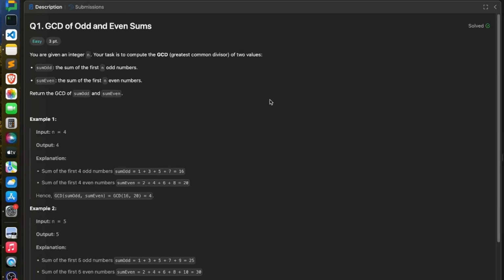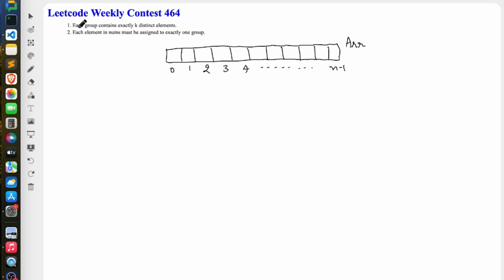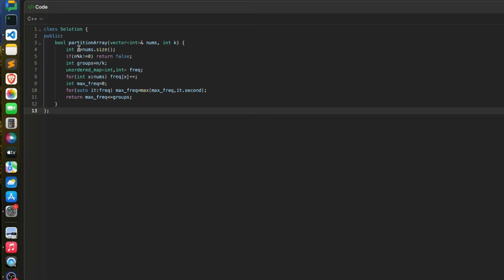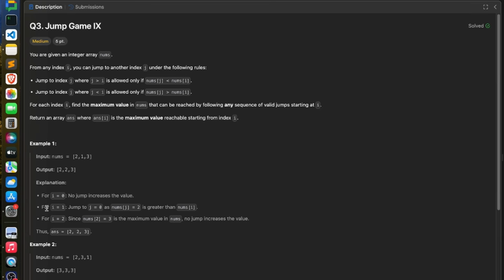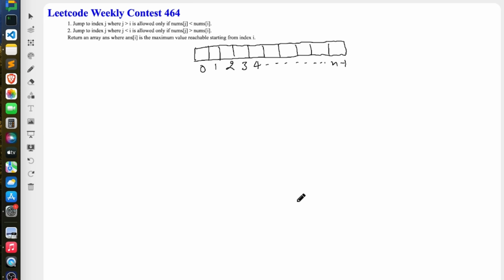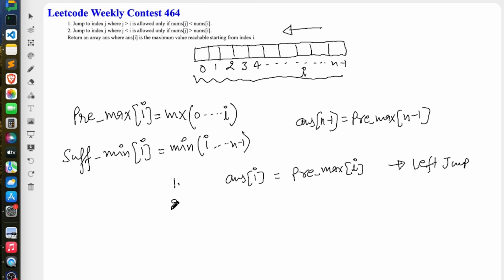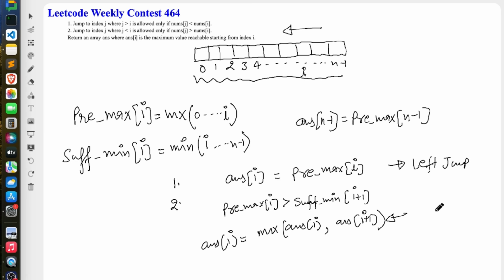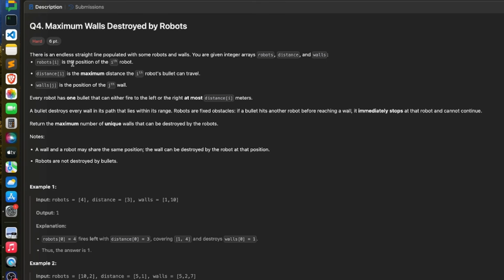Leetcode Weekly Contest 464 || Pigeonhol Principle, GCD, DP || Q1, Q2, Q3, Q4 Solution Explained C++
Q1. GCD of Odd and Even Sums (Easy)
Q2. Partition Array Into K-Distinct Groups (Medium)
Q3. Jump Game IX (Medium)
Q4. Maximum Walls Destroyed by Robots (Hard)

In this video, I have explained step-by-step in detail the all four problems A, B, C, D from LeetCode Weekly Contest 464. This guide includes efficient approaches, detailed code walkthroughs, and valuable tips to help you tackle each problem with confidence.

Time Stamp
00:00 Q1
00:29 Q1 Approach Explanation
01:38 Q1 Solution Code in C++
01:47 Q2
02:20 Q2 Approach Explanation
05:16 Q2 Solution Code in C++
06:20 Q3
08:17 Q3 Approach Explanation
15:43 Q3 Solution Code in C++
17:38 Q4
19:20 Q4 Approach Explanation

Leetcode 464
GCD of Odd and Even Sums
Partition Array Into K-Distinct Groups
Jump Game IX
Maximum Walls Destroyed by Robots
C++ Leetcode
Dynamic Programming
GCD
Greatest Common Divisor